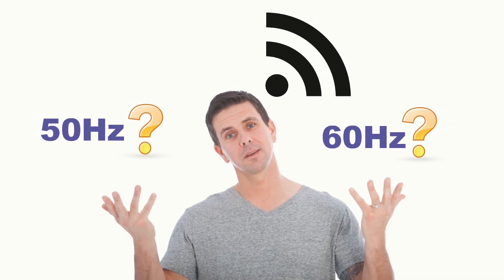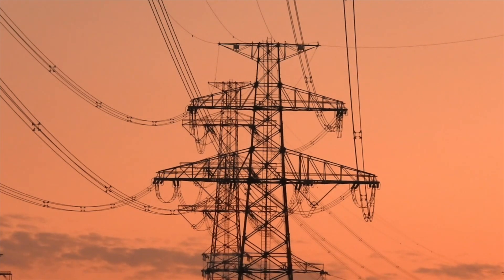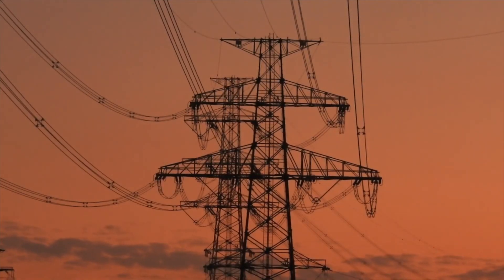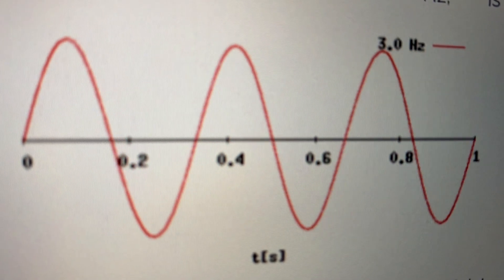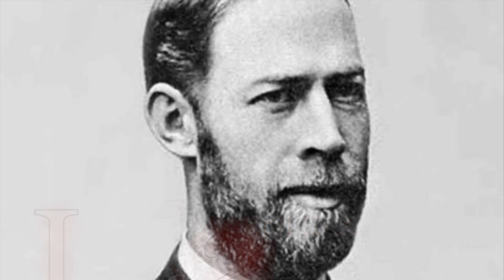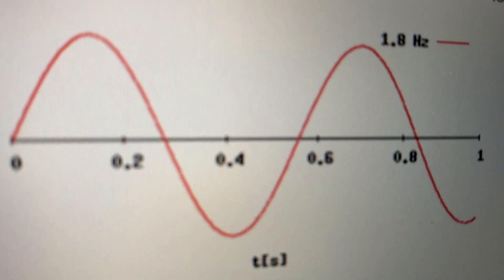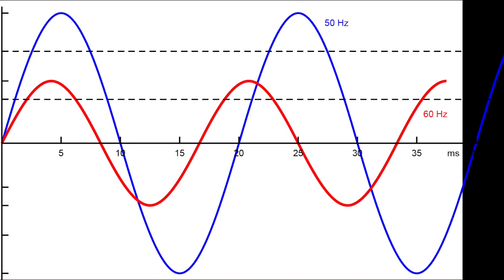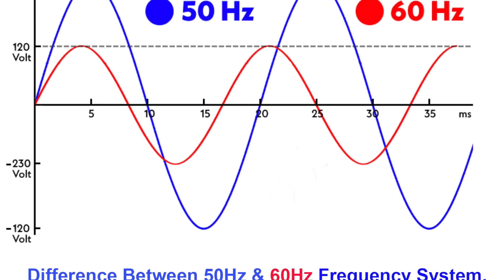Difference between 50Hz Vs 60Hz